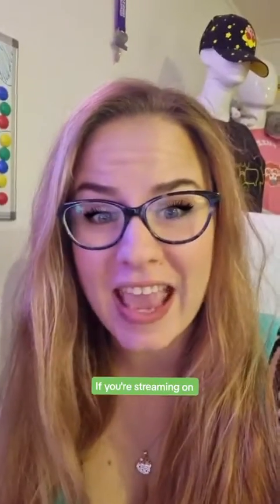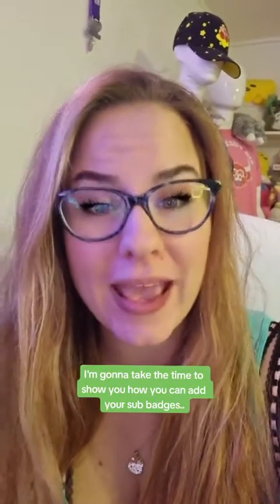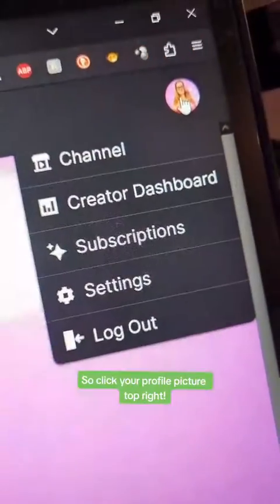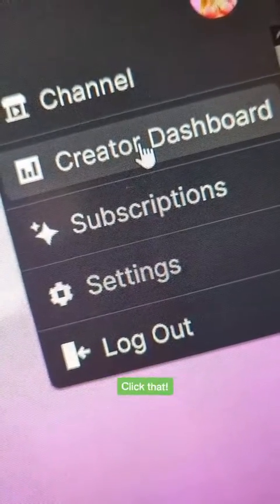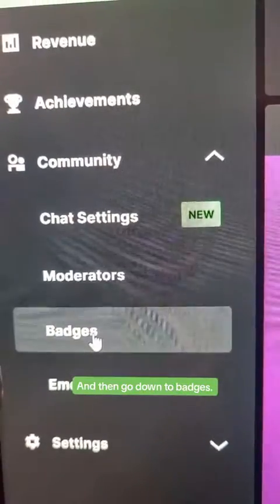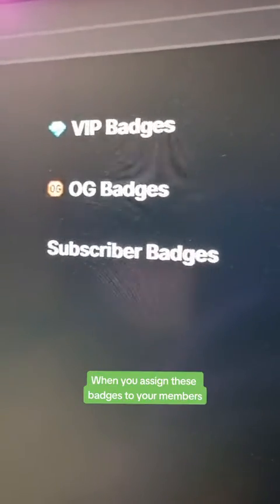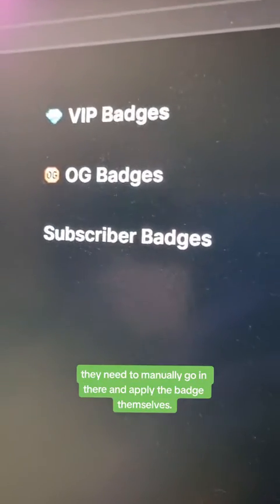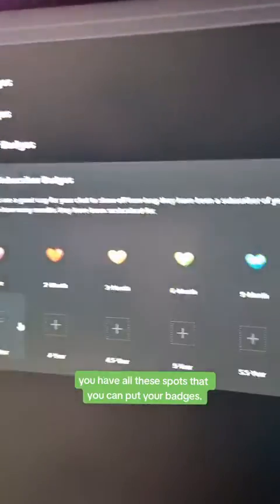How to setup SUB or Subscriber Badges on Kick!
If you enjoyed my content, come follow me on other platforms and get to know me better! ^_^